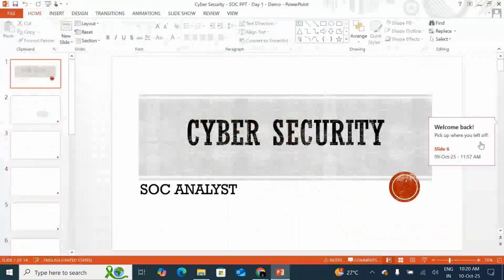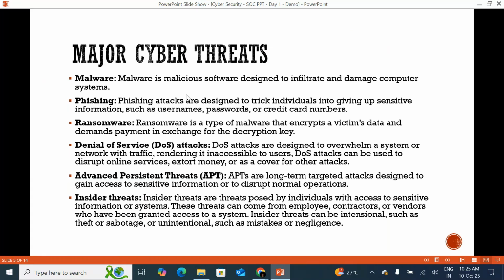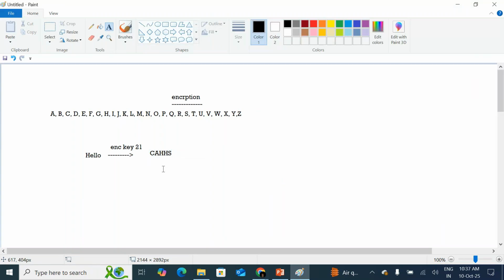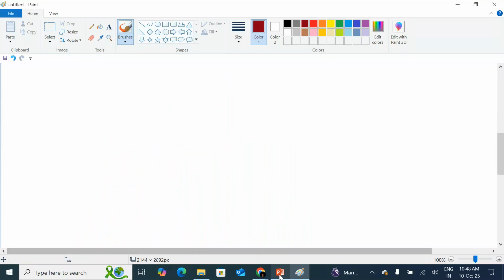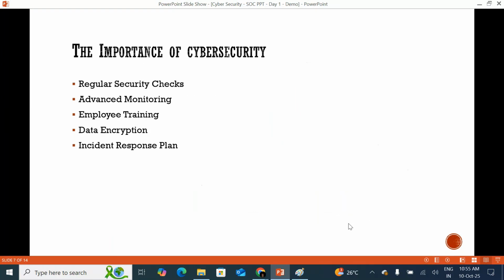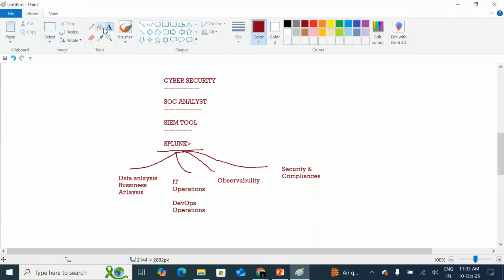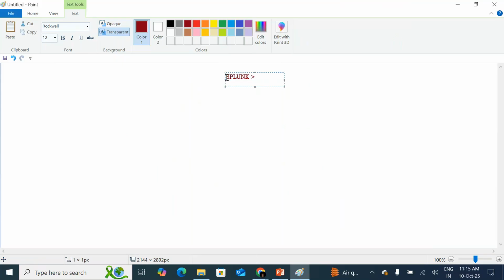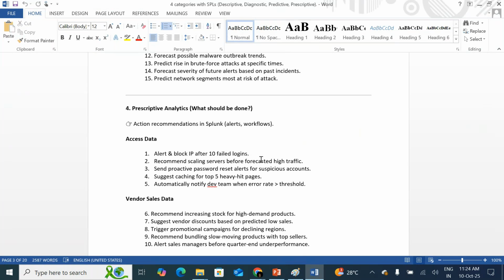SOC Analyst Demo Class | Live Cybersecurity Training by Provoke Trainings